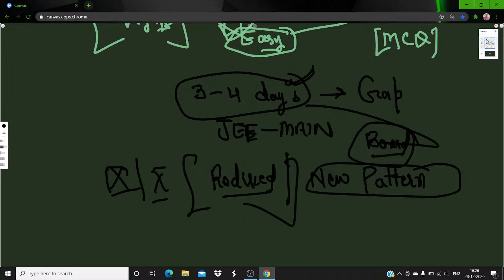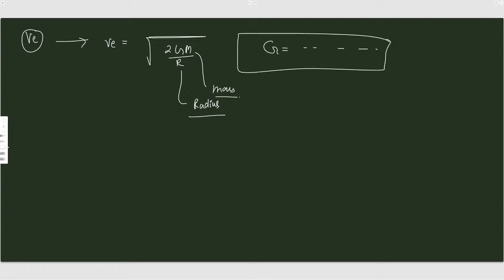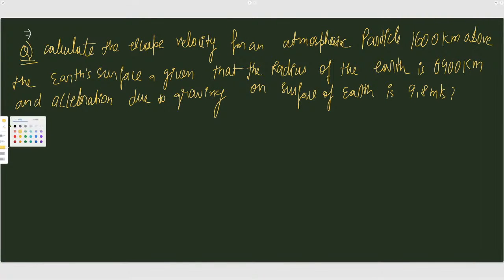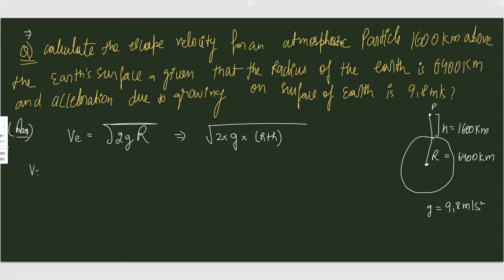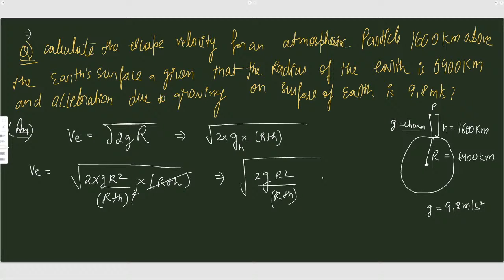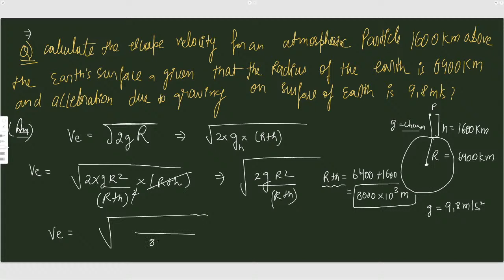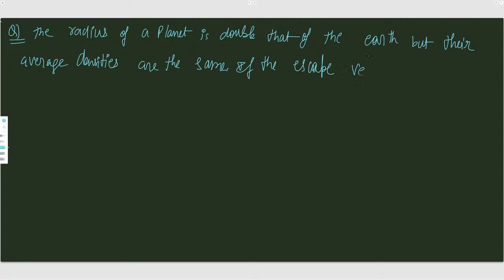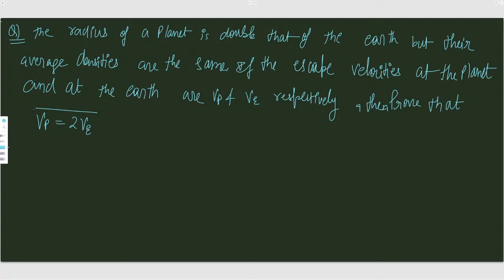Escape Velocity Part 3 | Class 9th | Physics | Rishabh Sharma | Foundation | Unacademy Bridge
In this video, you will learn about Escape Velocity Part 3  to Score 100% in NTSE Exam. Mr. Rishabh Sharma who is an NTSE Physics teacher with 5+ years of experience will teach you everything you need to know about NTSE.
Watch this full video to know about: What is Light Questions, NTSE Physics Preparation, NTSE Physics syllabus.

Learn LIVE from Top Educators on Unacademy Subscription.

Unacademy Subscription Benefits:
1. Learn from your favorite teacher
2. Dedicated DOUBT sessions
3. One Subscription, Unlimited Access
4. Real-time interaction with Teachers
5. You can ask doubts in the live class
6. Limited students
7. Download the videos & watch offline